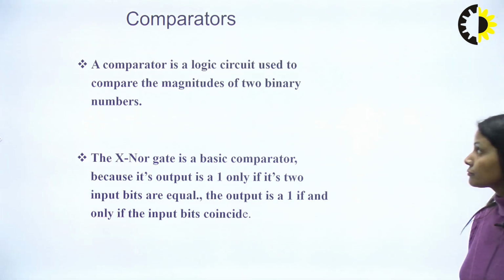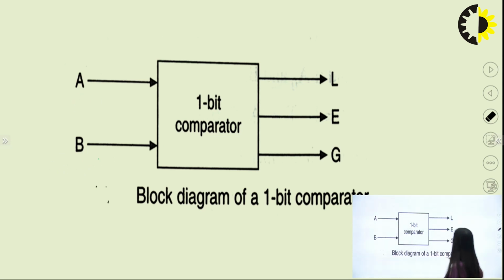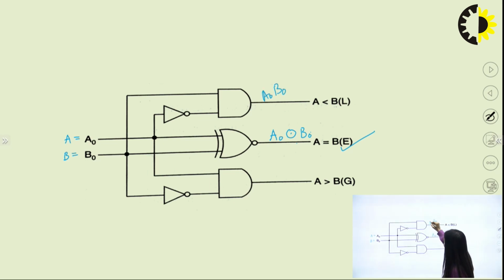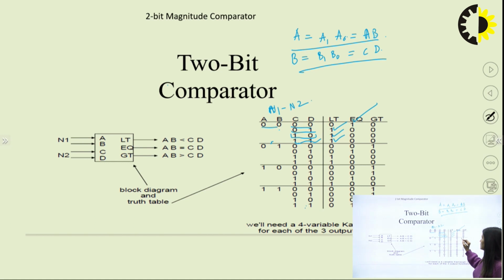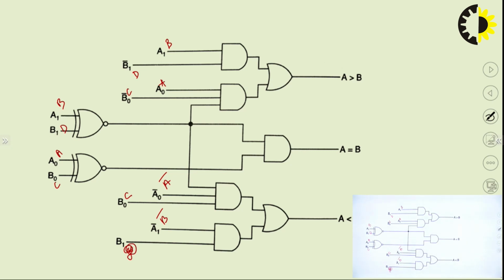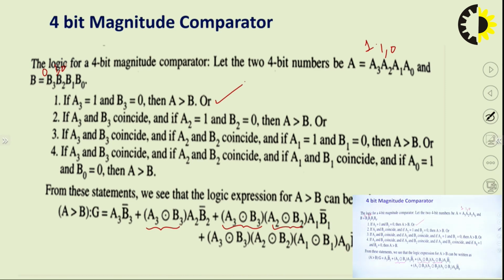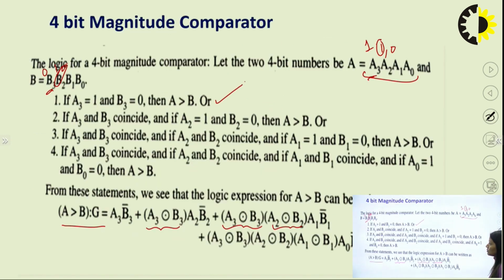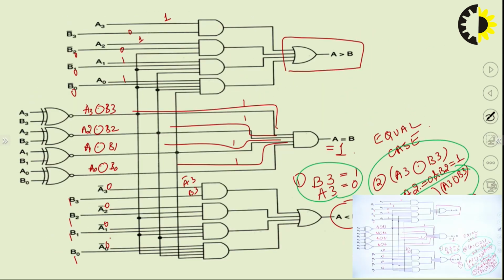''Comparators'' Digital System Design By Ms Amita Asthana, AKGEC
In this lecture we can learn to design comparators circuit by using both table & comparator.